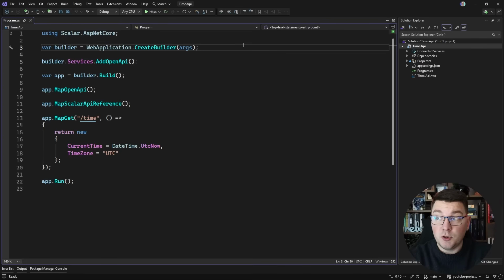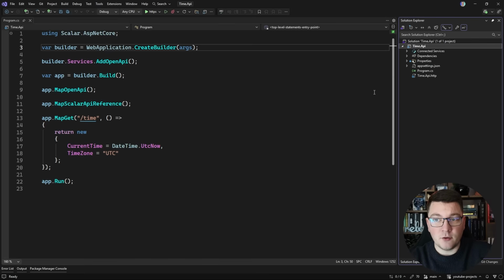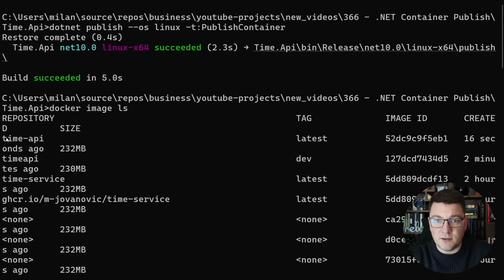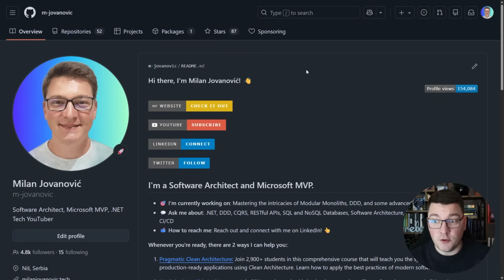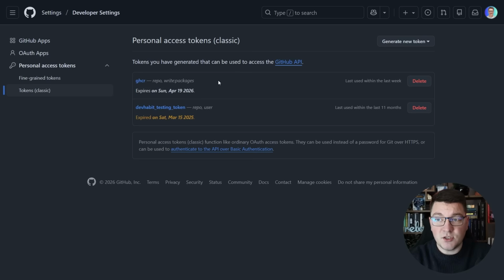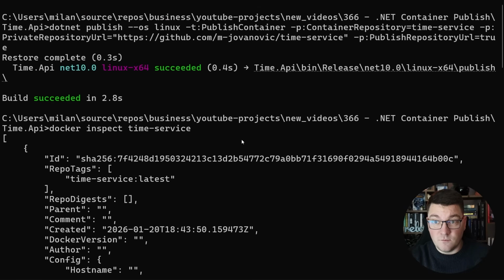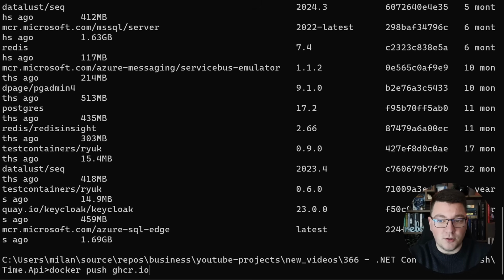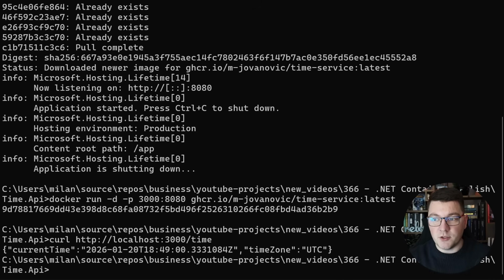You Don't Need a Dockerfile Anymore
In this video, I show how to publish a .NET application as a Docker container directly using the .NET SDK — no Dockerfile, no scaffolding, no extra tooling.

We’ll start with a simple .NET app and then:
- Build a Linux container using dotnet publish
- Run the container locally with Docker
- Push the image to GitHub Container Registry
- Pull and run the image like any other container

This approach works great if you’re interested in self-hosting your .NET apps on a VPS and want fewer moving parts in your deployment process.

Nothing overengineered. Just modern .NET doing the heavy lifting.

This video also kicks off a series of upcoming content around:
- Self-hosting .NET applications
- Running containers on a VPS
- Keeping your infrastructure simple and under your control

Chapters